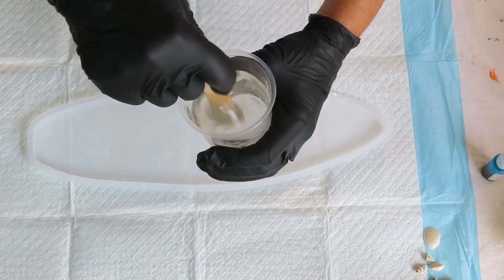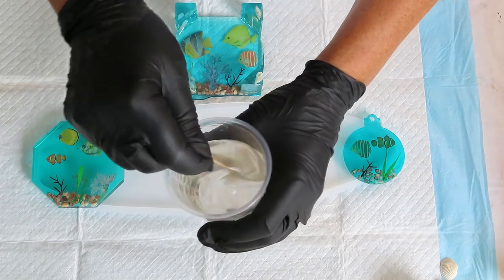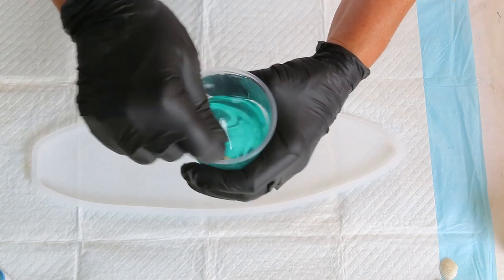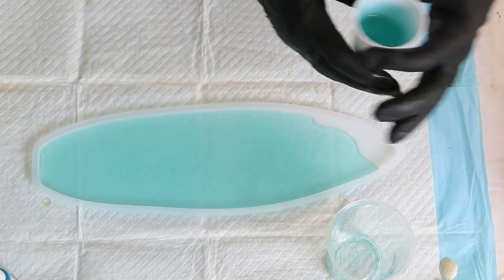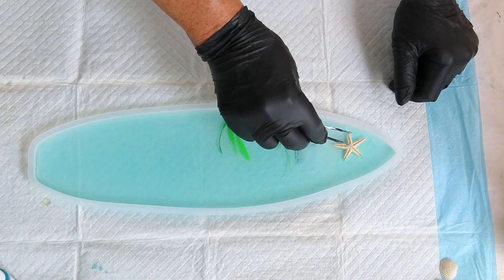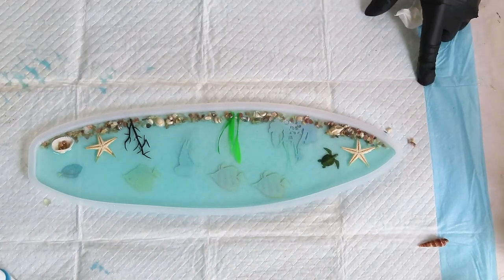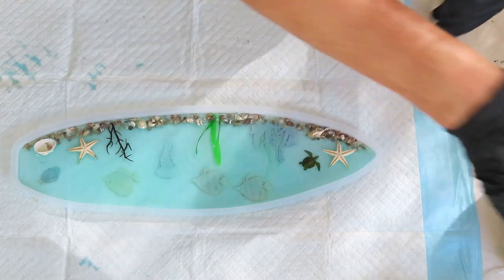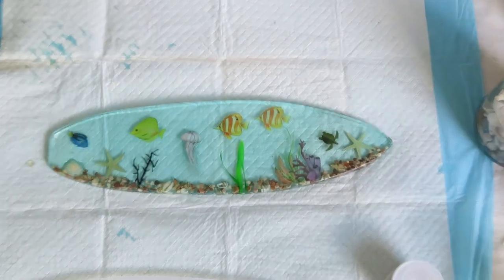Resin Epoxy Surfboard Art "Under the Sea Scene" - DYI Resin Art Tropical Fish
Resin Surfboard  "Under the Sea Scene" - DYI Resin Art Aquarium Fish - I had fun doing this project. Tropical epoxy art. Under the ocean scene.  I am getting a clear stand to display it on.  Next time I can do it with just one layer.

PLEASE SHOP my link on AMAZON -  No additional cost to you. Shop for anything you want to get once you click in. I have almost all the supplies I use here.

Go here to sign up Sheleeart.com/au     USE CODE  sheleeart15PP    Great Class and you learn so much with the private Facebook Group. Free recipes and videos, ongoing learning.  For USA artists, this brings the price down to about $60 USD,  from $99 AUD.